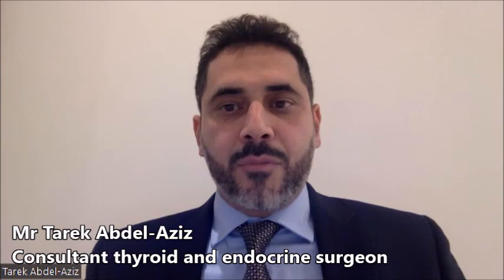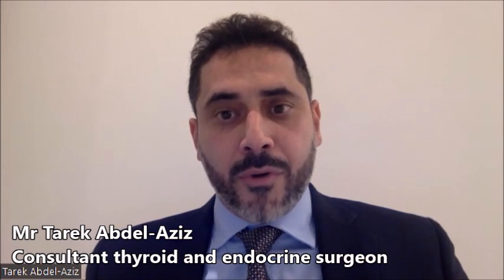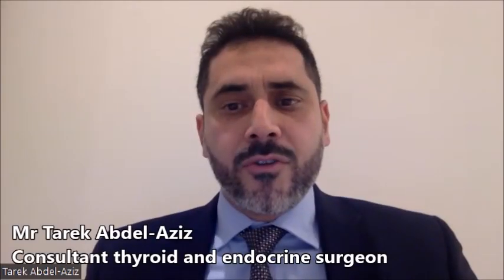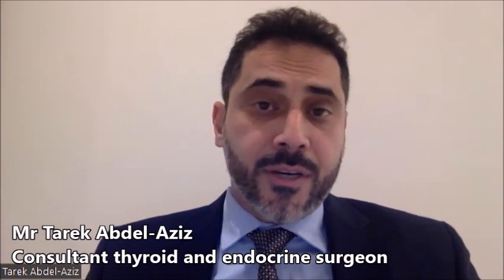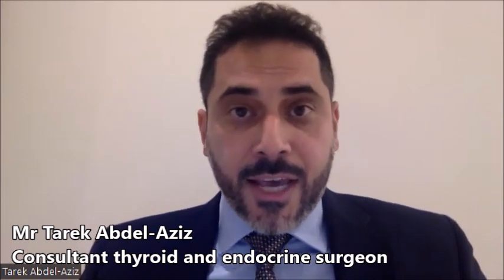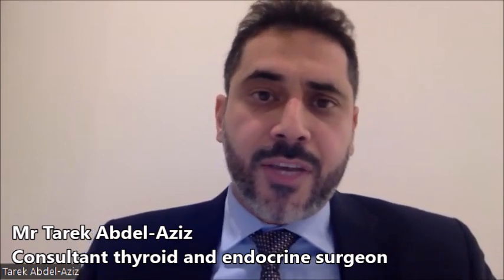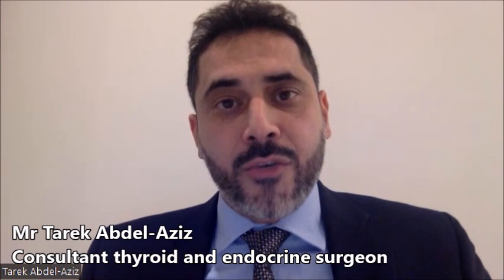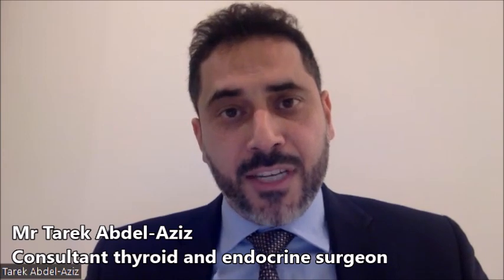Ask an expert: Are thyroid nodules a cause for concern? - Online interview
In our latest online interview, revered consultant thyroid and endocrine surgeon Mr Tarek Abdel-Aziz shares his expert insight on thyroid nodules, including the associated risk factors and symptoms. The highly respected specialist also details the available treatment options and explains when surgery is indicated.

0:00 What are thyroid nodules? How do they form?
1:01 What symptoms do they cause?
1:48 Are they always a cause for concern?
2:46 What are the treatment options?
4:18 When is surgery necessary?